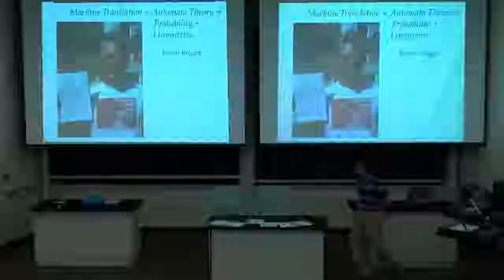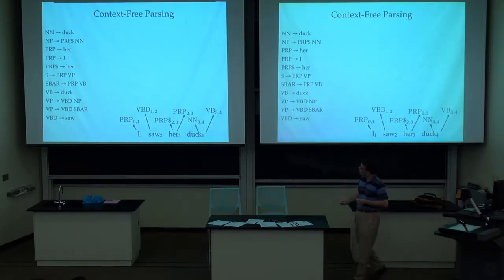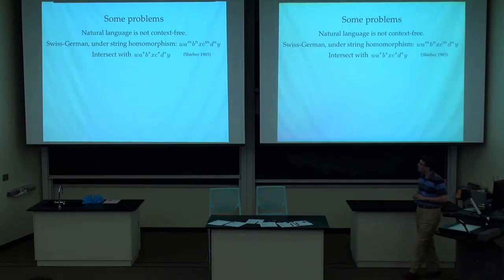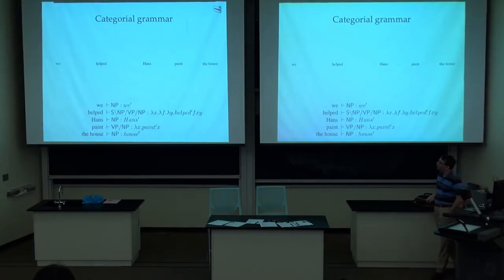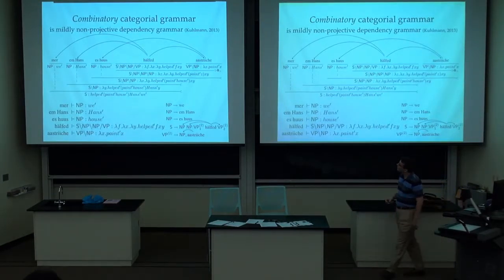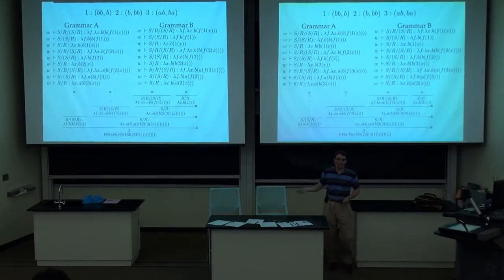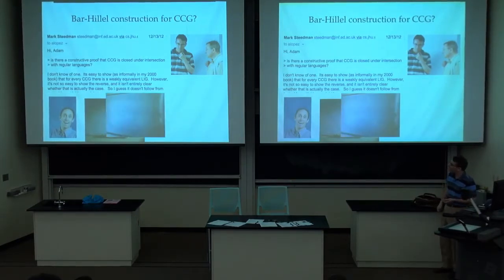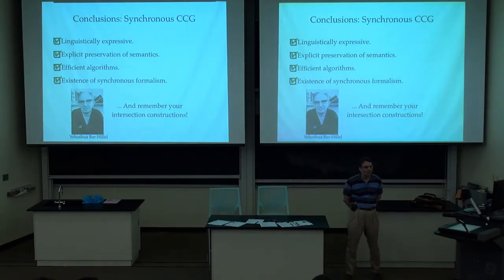Dr. Adam Lopez: A Formal Model of Semantics-Preserving Translation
A Formal Model of Semantics-Preserving Translation

Dr. Adam Lopez
Aug 29, Fri, 2014

Statistical machine translation has been very successful, resulting in a thriving industry highlighted by products like Google Translate. Yet translation systems still often fail to capture many linguistic phenomena because they model translation as simple substitution and permutation of word tokens, sometimes informed by syntax. Formally, these models are weighted relations on regular or context-free sets, a poor fit for many languages. But over the last several decades, computational linguists have developed more expressive mathematical models of language that exhibit high empirical coverage of annotated language data, correctly predict a variety of important linguistic phenomena in many languages, explicitly model semantics, and can be processed with efficient algorithms. I will discuss formal problems that arise in the application of these models to translation, and their solutions. I will focus on combinatory categorial grammar (CCG), but don't worry if you don't know what that is -- I will tell you everything you need to know.

Bio

Adam Lopez works on problems in computational linguistics, algorithms, formal language theory, and machine learning, with applications to problems in natural language processing, particularly machine translation. He is currently an assistant research professor at Johns Hopkins University. This fall he will join the faculty at the University of Edinburgh.